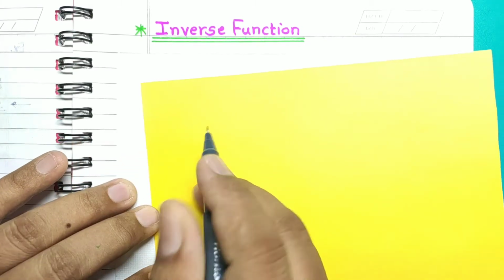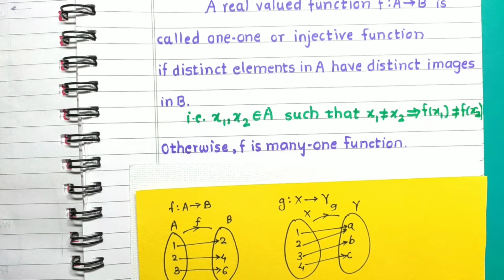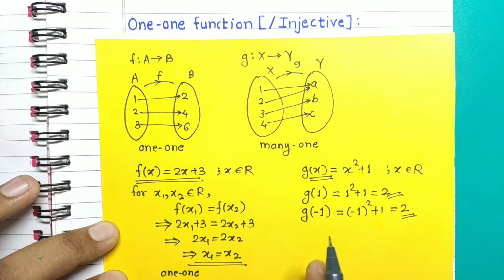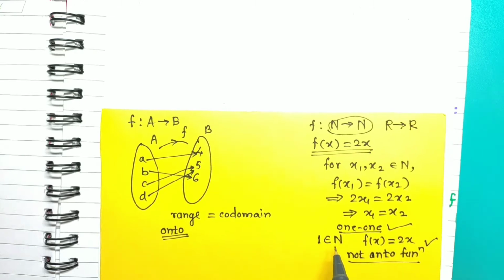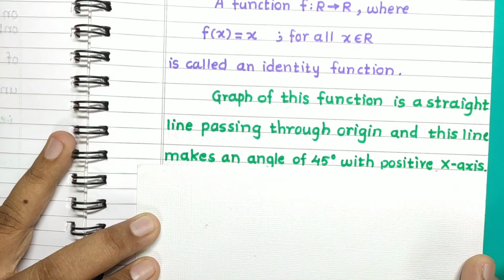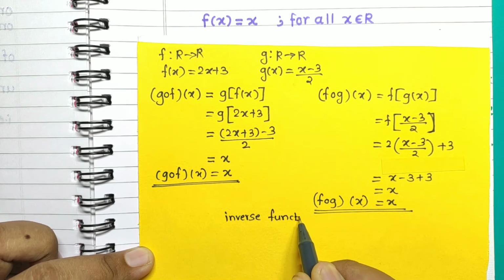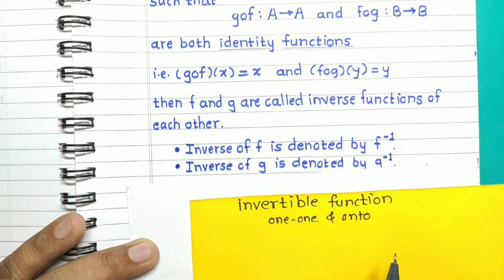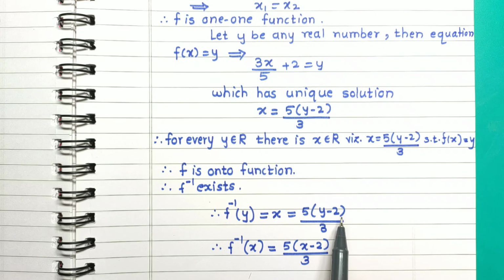Inverse function |class 11&12 |By Mrs Suvarna mam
If you want to learn the concept of inverse function,then you have come to the right place here.

   This video provides easy and detail explanations for concept of inverse function with examples .It is an important useful concept for all board (HSC,CBSE,ICSE) students for their JEE preparation.

1.one-one function (/injective function)
2.onto function (/surjective function )
3.bijective function
4.identity function
5.inverse function
6.definition and examples.

The link for composite function :-